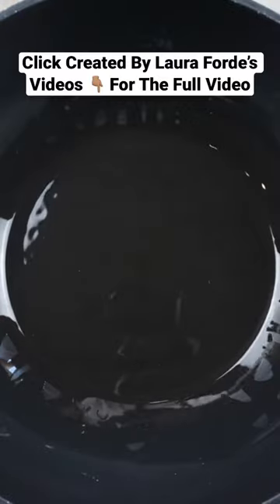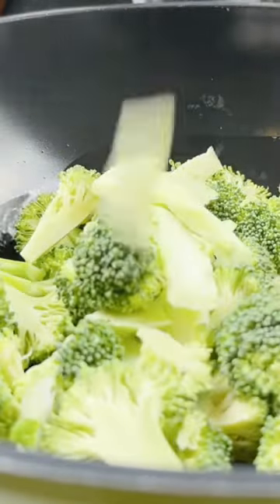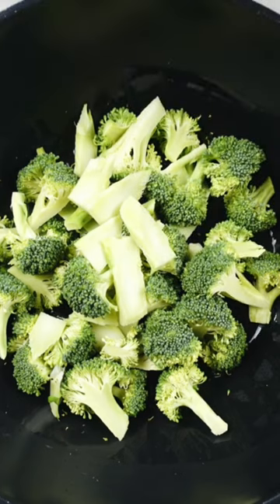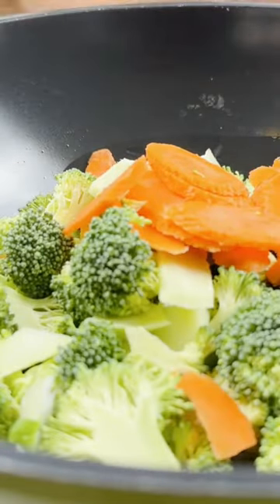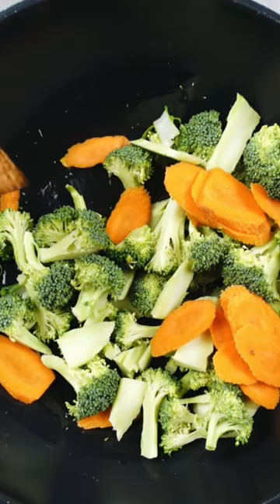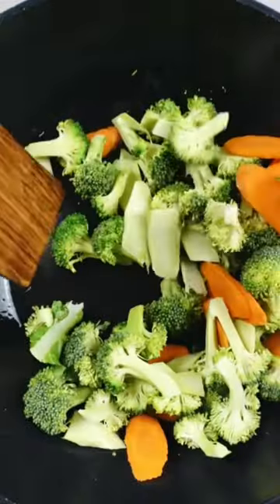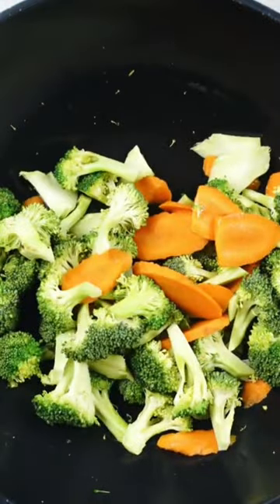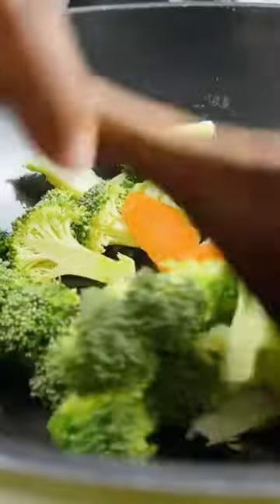Asian Style Broccoli 🥦 & Carrots 🥕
In this video I would show you How To Make Asian Style Broccoli & Carrots